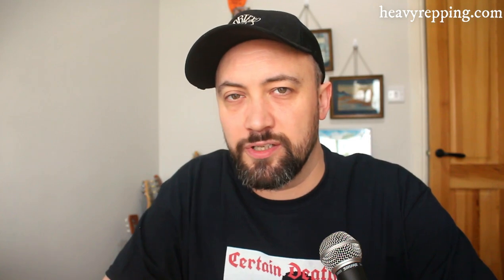Jim Dunlop Flow Gloss Review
Brand new from the titans over at Jim Dunlop is the Flow Gloss, and today I'll be taking a hearty poke at it. Headphones on for the good stuff!

Shirt by @depleteth_

Rep Hard, Rep Heavy.